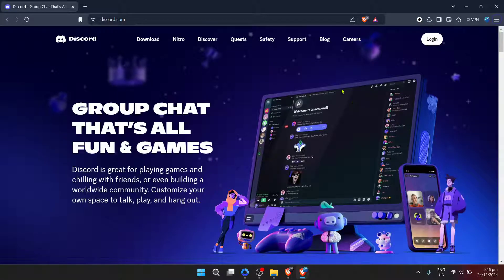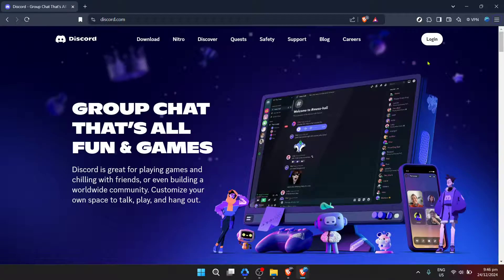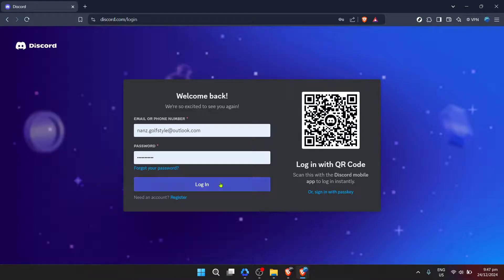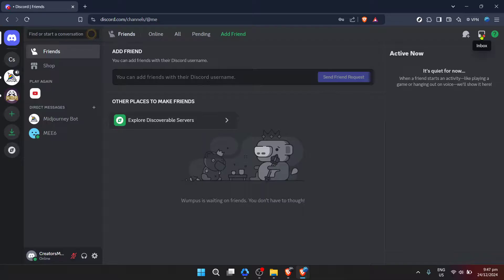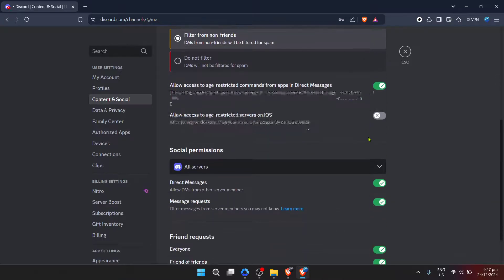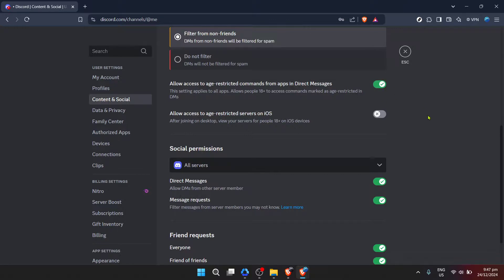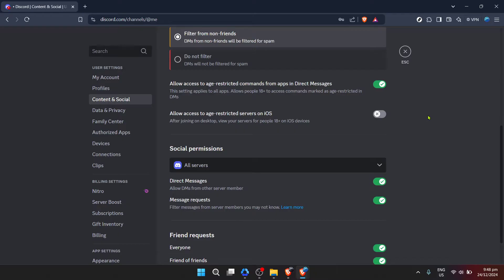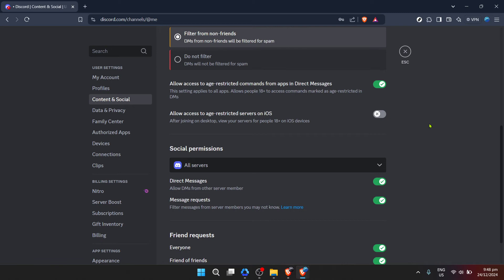How to Turn Off Age Restriction on Discord (Full 2024 Guide)